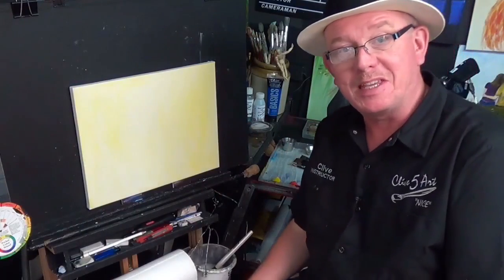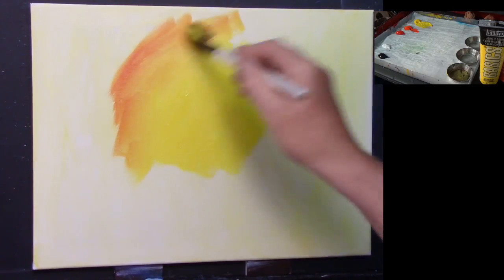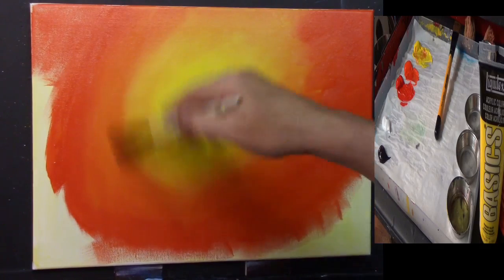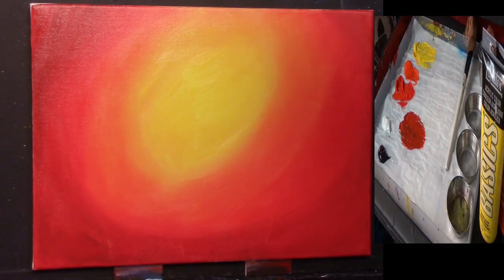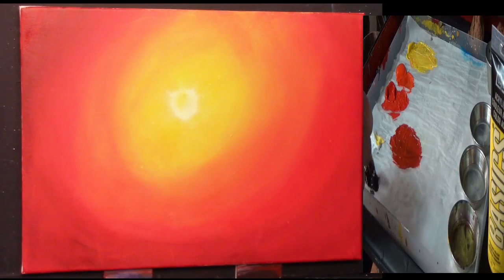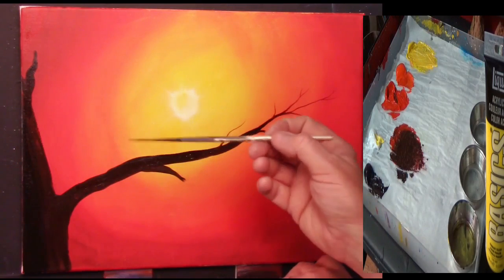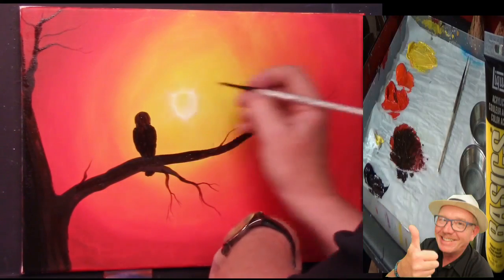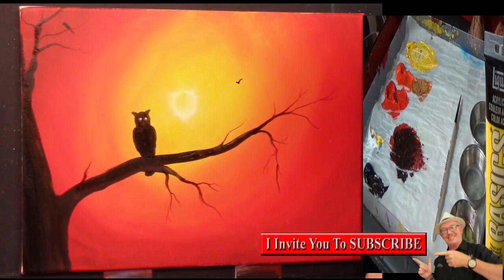OWL at SUNSET |Acrylic painting | full step by step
If you're looking for a painting tutorial that is easy to follow in acrylics on Canvas let CLIVE5ART show you step by step how to paint this Owl at Sunset then this is the video for you!!

Easy to follow every part of the painting process to get you a great finished painting. These easy acrylic paint along are filmed by multi camera. i infuse each lesson with fun,  you can learn to paint in a friendly environment so grab your brush and paint along in this step by step acrylic painting lesson
In this Acrylic painting for beginners, lesson I take you step by step through the painting process and show tips along the way

so grab your brush and paint along in this step by step acrylic painting lesson

Below is a list of materials. These are link to make thing easy and convenient.

QUOTE CLIVE'S CODE :- C4PN8

ARTISTS STUDIO EASEL - Best Quality - Exclusive offer - 1800MM HIGH - ART DISPLAY - By Royal Talens

Pro-Art Nylon Artist Select Short Handle Brush Tub Assortment 12 kg Synthetic Acrylic

Script Liner
Foliage Brushes
Paints used in this Lesson:
Liquitex Basics 120ml

RED,
YELLOW
TITANIUM WHITE,
BLACK

Clive5art Liquid Clear
Clive's Flow Improver / Retarder
Clive's Fine Mist Bottle
Water distilled

CANVAS SIZE used this lesson:- 15 x 12 inches